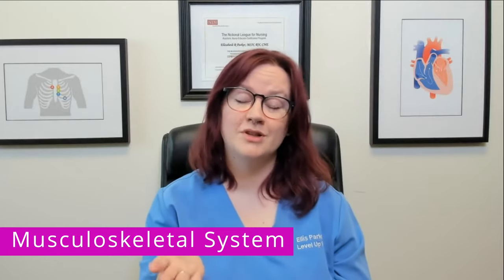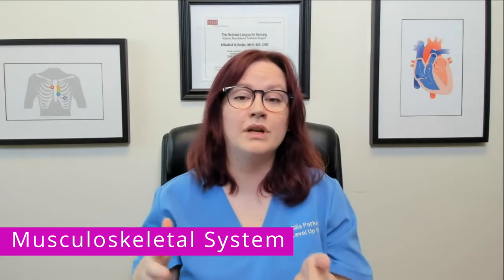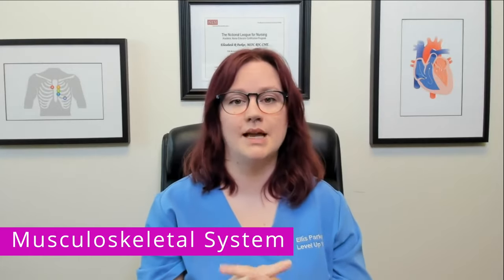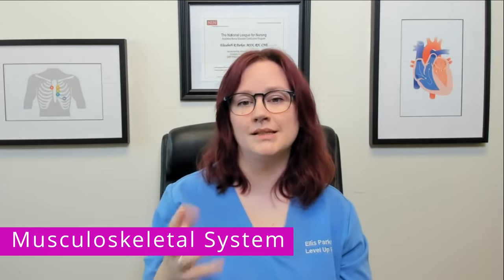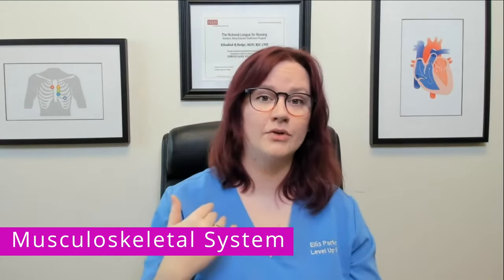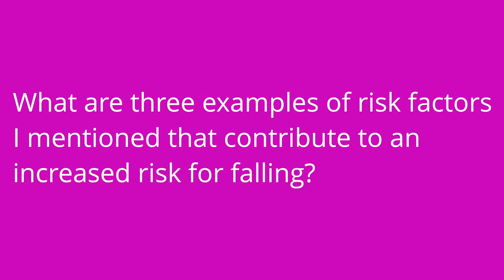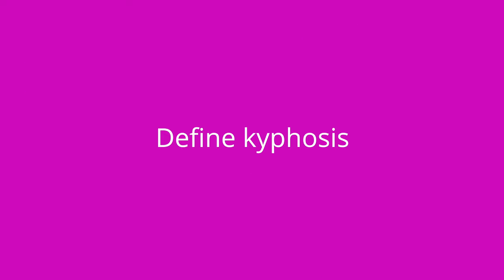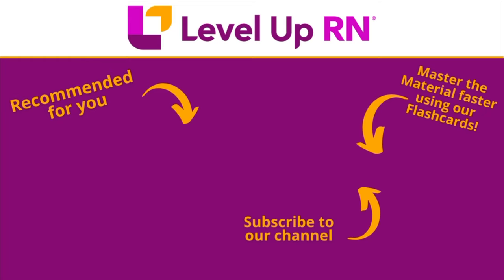Nervous and Musculoskeletal Aging Changes: Gerontology - Fundamentals of Nursing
Ellis reviews the common changes that occur with aging as it relates to the nervous and musculoskeletal systems. At the end of the video, Ellis provides a quiz to test your understanding of key points she covered in the video.

Our Fundamentals of Nursing: Gerontology video tutorial series is taught by Ellis Parker MSN, RN, CNE, CHSE and intended to help RN and PN nursing students study for their nursing school exams, including the ATI, HESI and NCLEX.

0:00 What to expect - Aging Changes
00:20 Nervous system
3:05 Musculoskeletal system
4:51 Quiz Time!